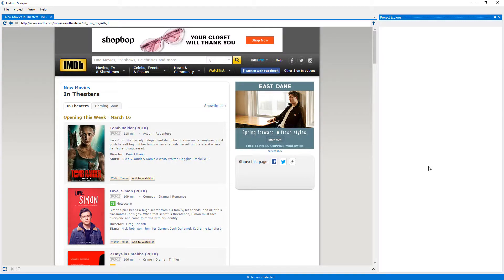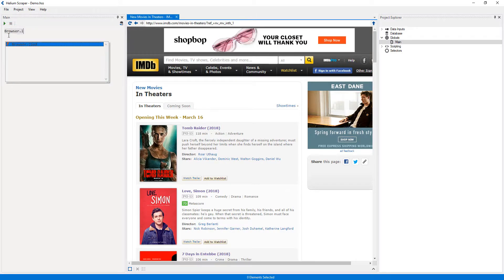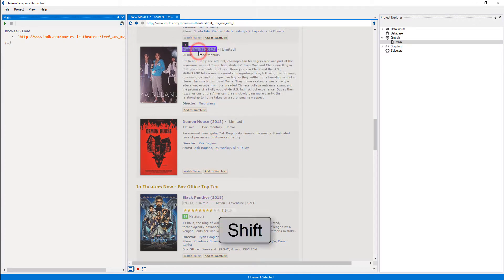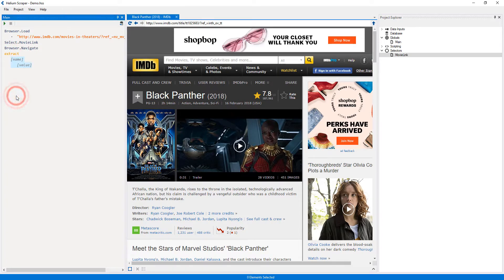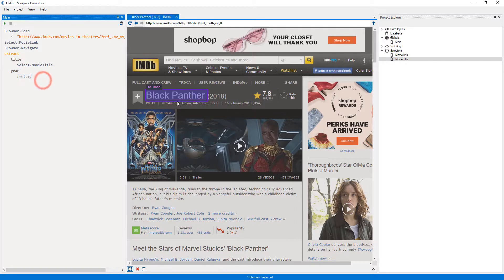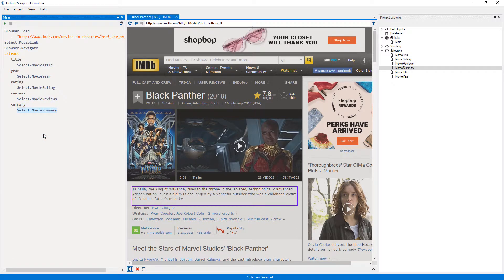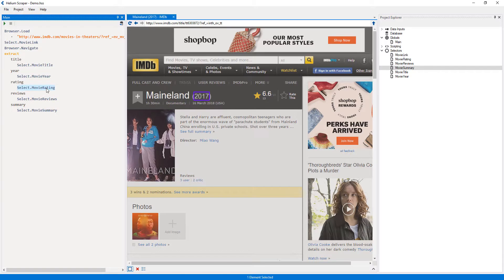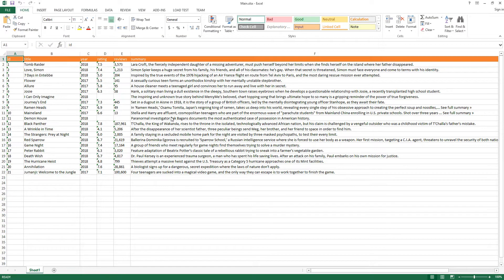2. Following Links and Extracting from Inside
This video shows how to follow a list of links and extract from the target pages using Helium Scraper 3.